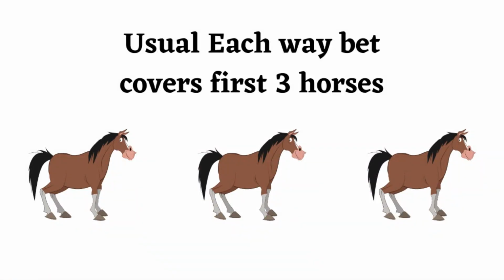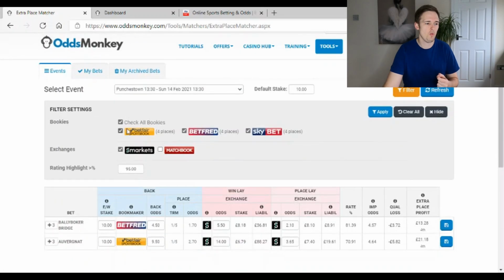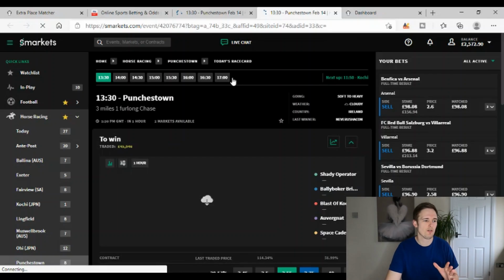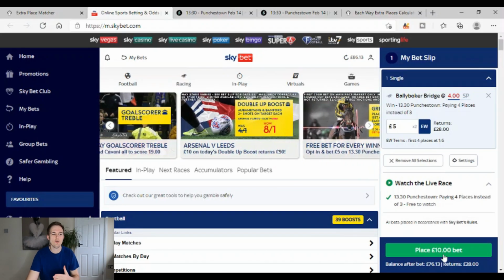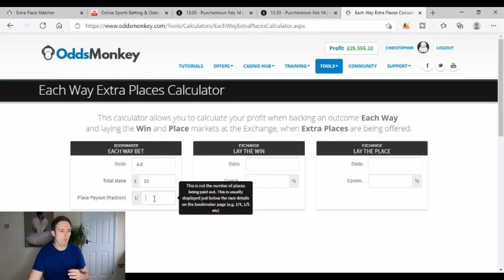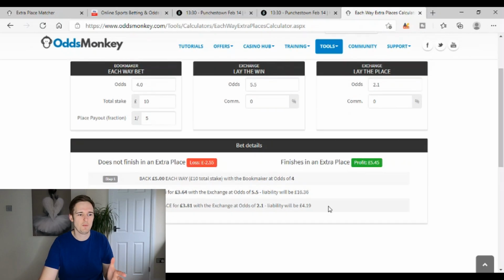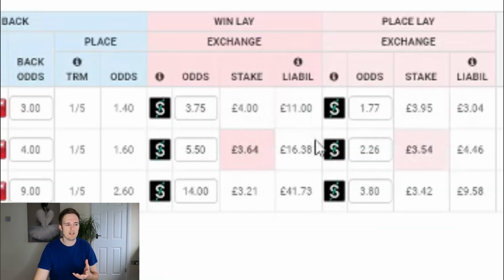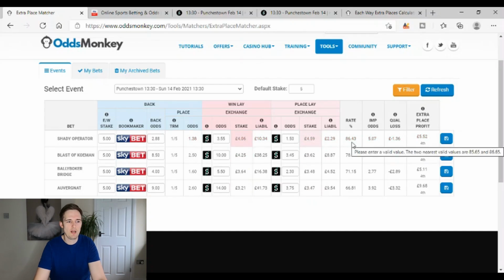Horse Racing Extra Place offer Matched Betting Tutorial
In this matched betting tutorial I wanted to show a simple explanation of the horse racing extra place offer so you can see how to make money online match betting on horseracing.
With match betting sometimes being a complicated skill to learn this horse racing guide should enlighten you on just how to profit each month doing this fantastic offer.